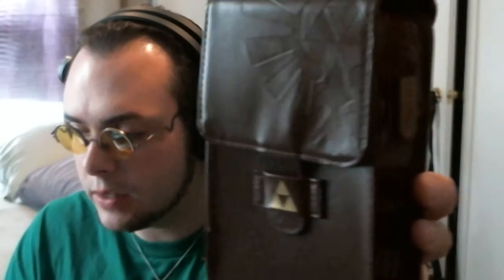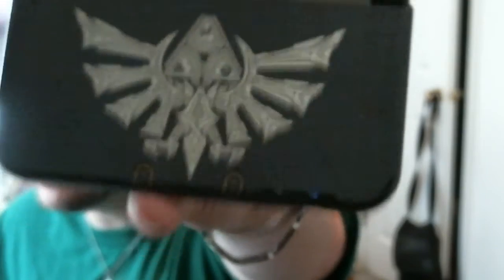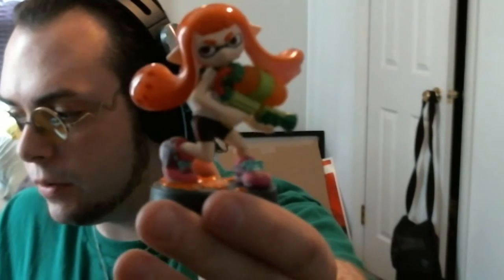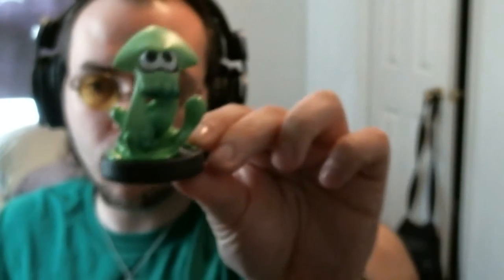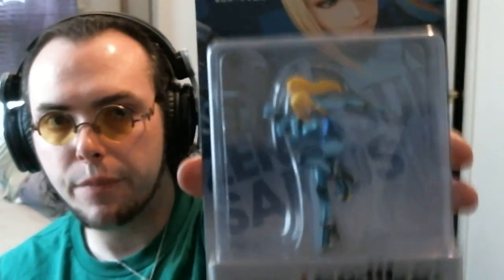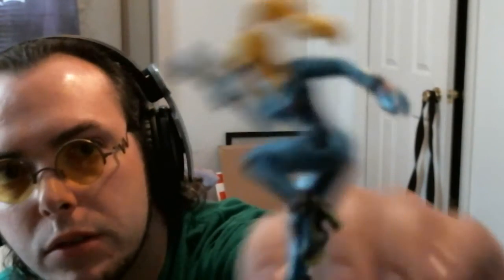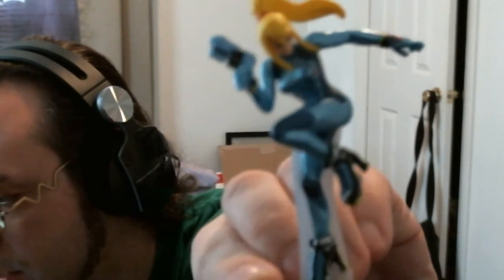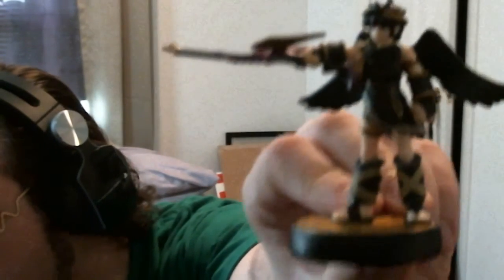Amiibo wave 5 Unboxing (Dark Pit, Ganondorf, Palutena, Zero Suit Samus)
Bandit Unboxes wave 5 Amiibos with glee...plus some other cool stuff.